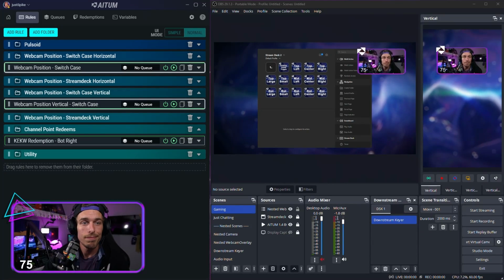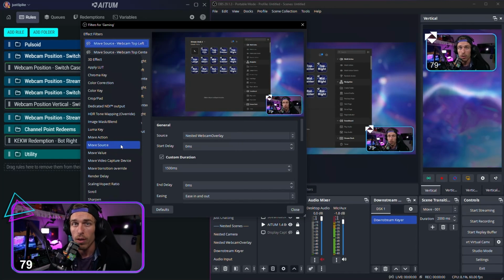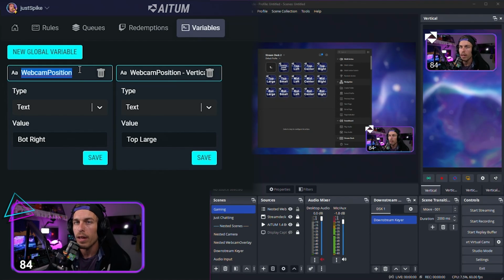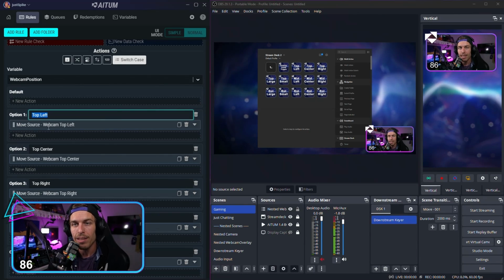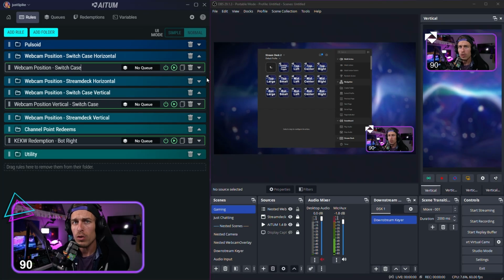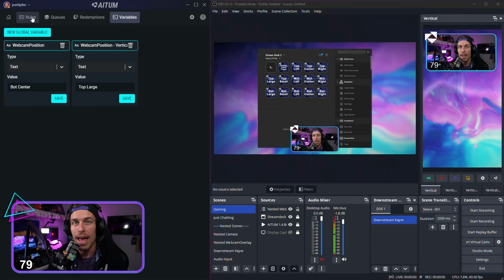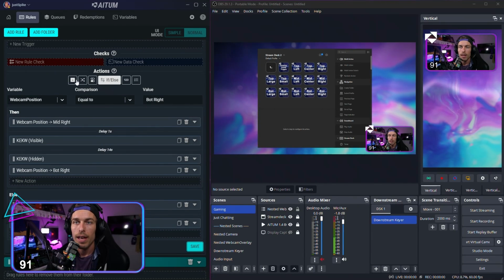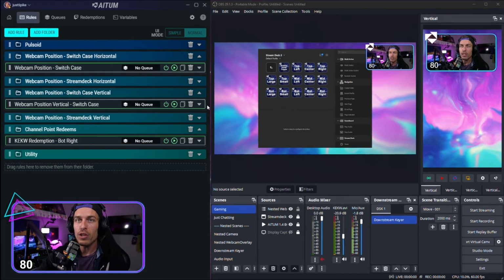Effortless OBS Camera Movements | Aitum & Stream Deck Tutorial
A deep dive on Switch Cases, If/Else, and Global Variables in Aitum, and how you can combine them with Exeldro's move transition plug-in to smoothly move your webcam around in OBS automatically or with an Elgato Stream Deck!

00:00 Intro
00:43 Overview
01:26 OBS Setup (Move Source Filter)
02:59 Aitum Setup (Variables and Switch Cases)
06:29 Aitum Setup (Stream Deck Rules)
08:38 Aitum Setup (Automatically Move Camera)
11:57 Outro